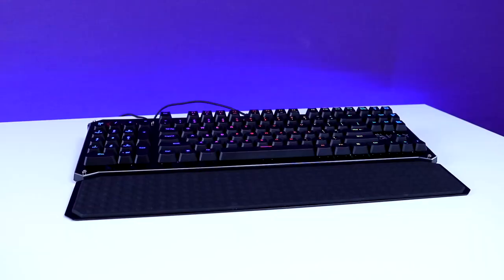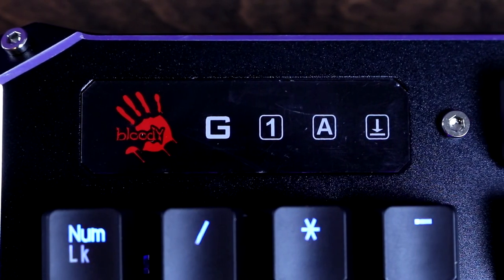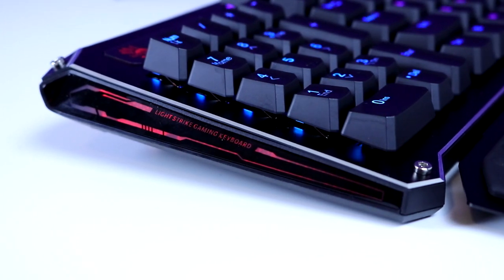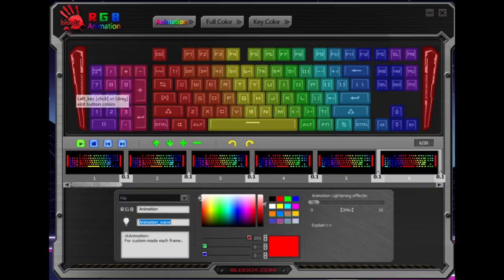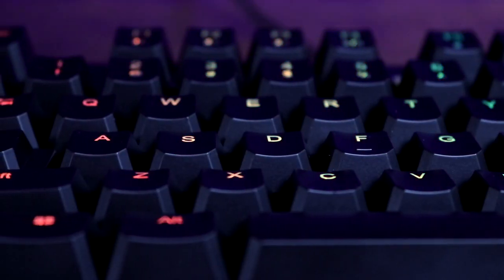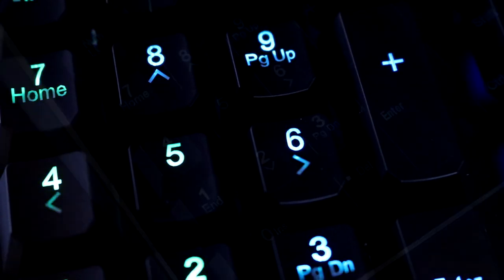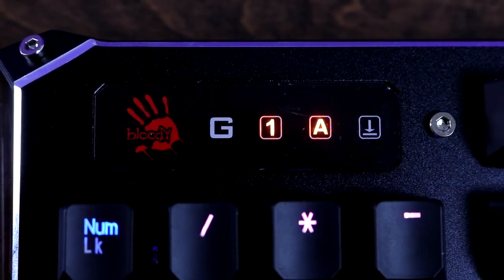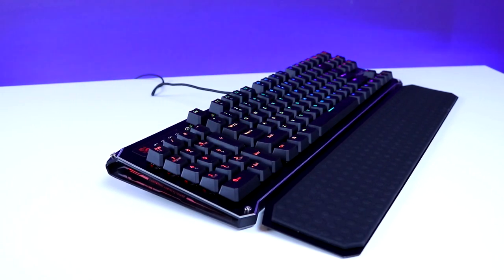Bloody B945 Optical Gaming Keyboard Review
In this video we take a look at the Bloody B945 an interesting keyboard with some cool design choices. The Bloody B945 uses a left handed design which interestingly enough  is really smart and practical for gaming. Their made in house LK switches have a unique design that I really like.

Grab one here:

Bloody B945

My Video Production Gear:
Camera: Canon 80D
Tripod: Magnus VT-4000 with Fluid Head
Live Mic: AT875R Shotgun mic